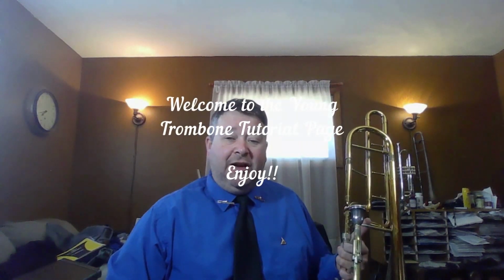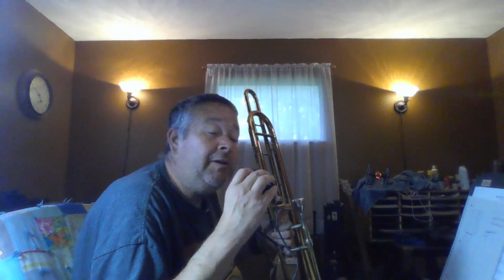Trombone Method Page 39 of Standard of Excellence Book 1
Standard of Excellence Book 1 Page 39
Excellerators
By Bruce Pearson

4A. 0:33
4B. 1:04
12A. 1:53
12B. 2:23
23A. 3:05
23B. 3:37

54 Has a measure of rest between them.
54A. 4:53
54B. 5:10
54C. 5:24
54D. 5:52
54E. 6:22
54F. 6:53